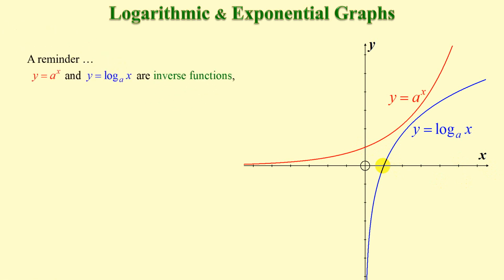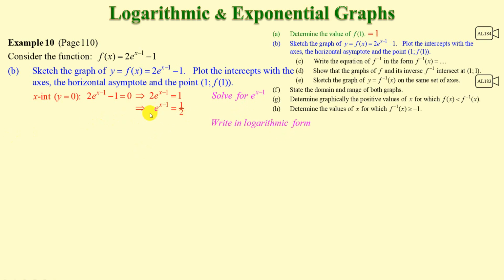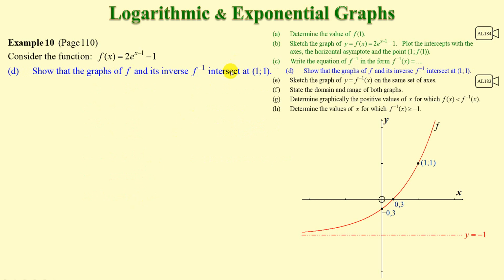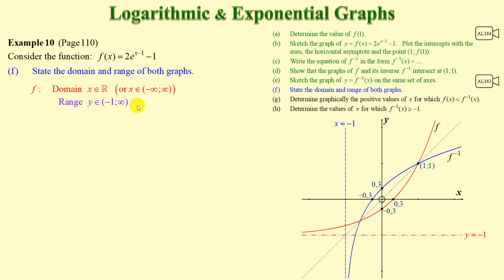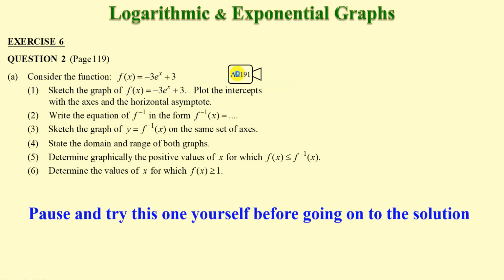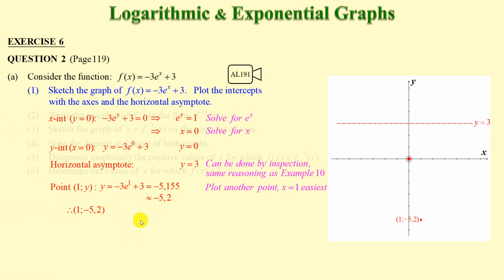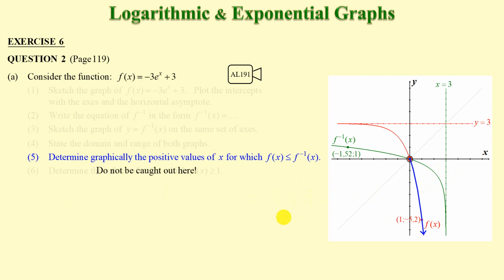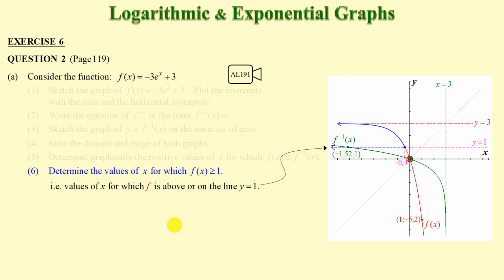Log & Exp graph deductions 1